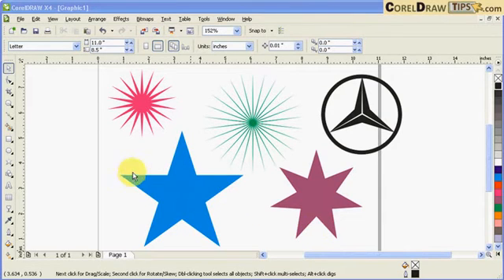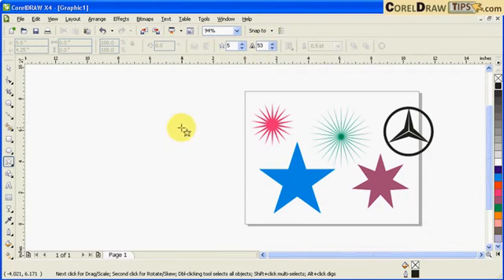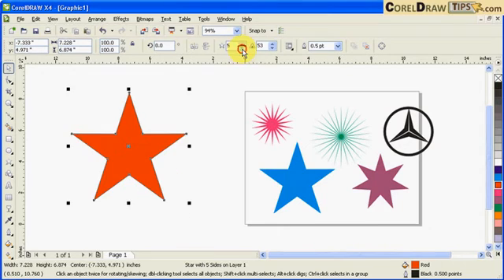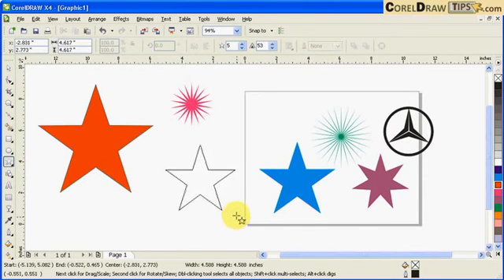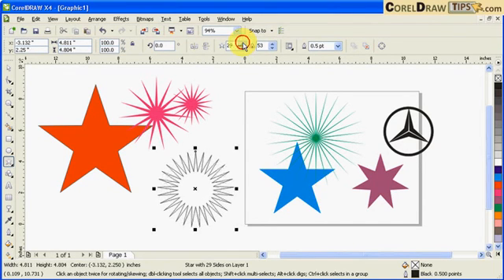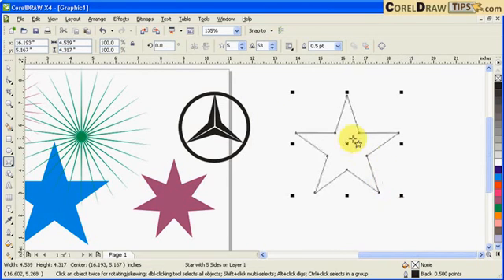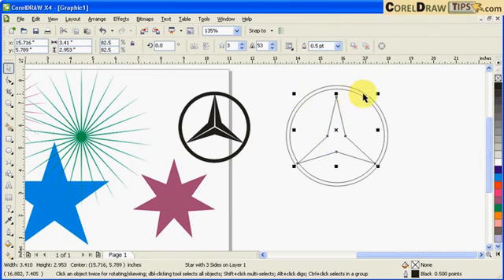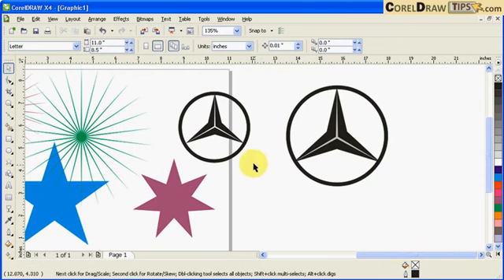Draw a Perfect Star in CorelDRAW (EASY Method)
Creating stars in CorelDRAW.